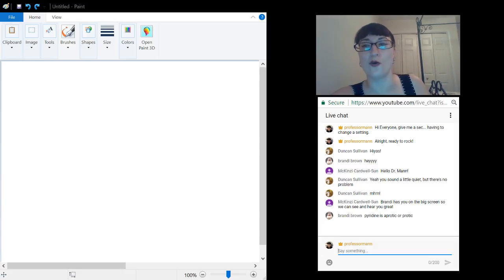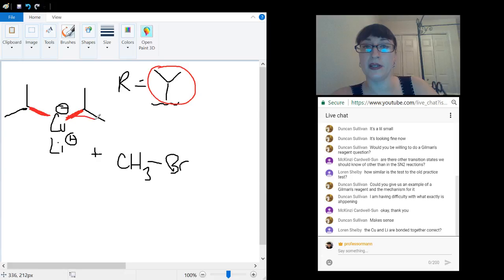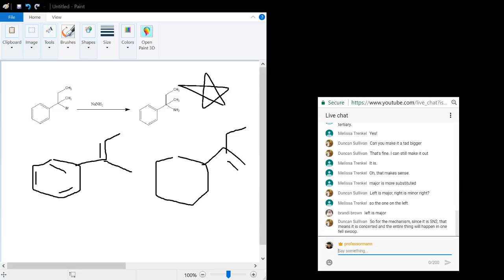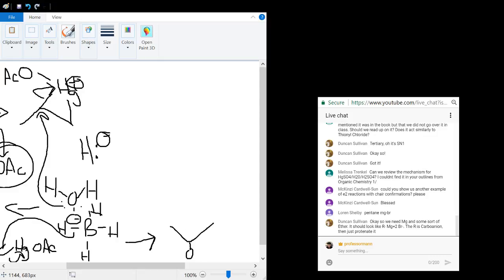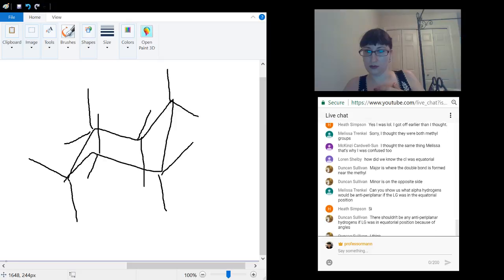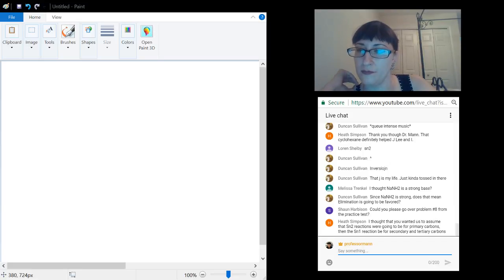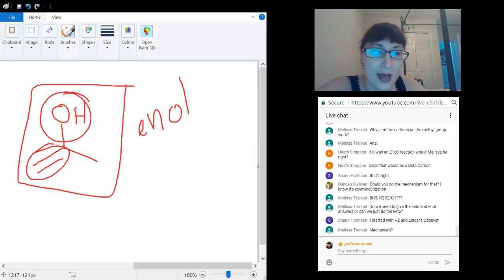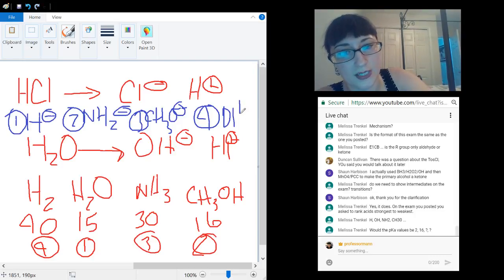Organic 2 Exam 1 Review Session, Fall 2017